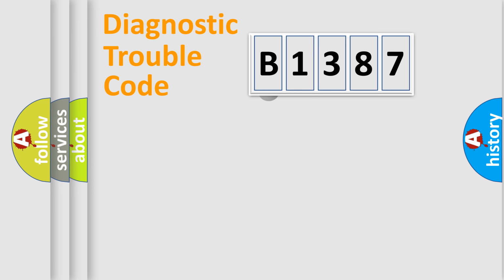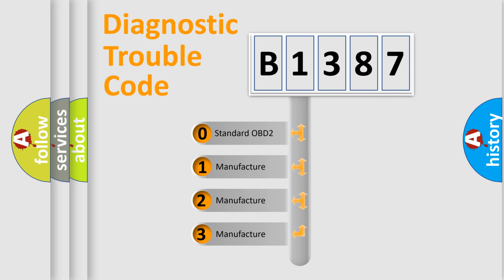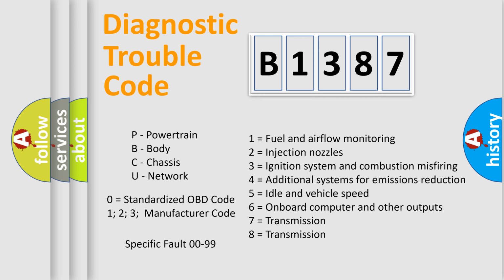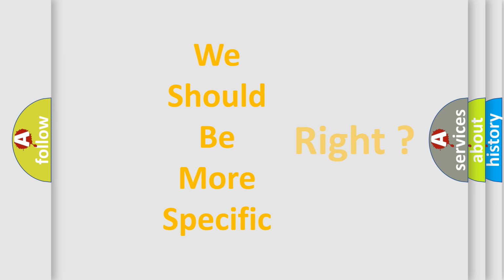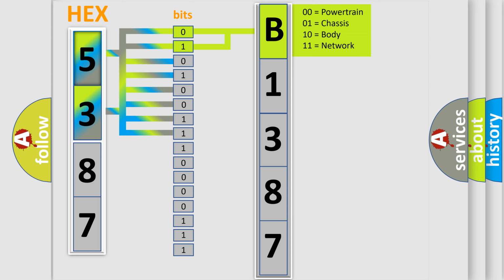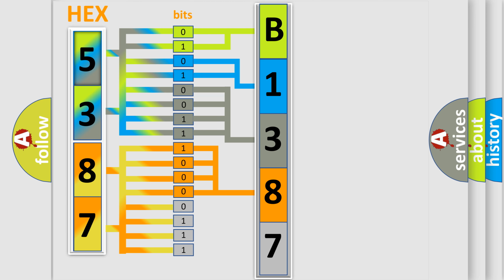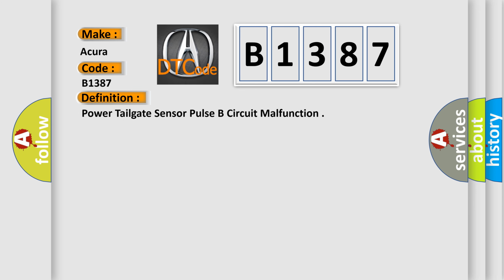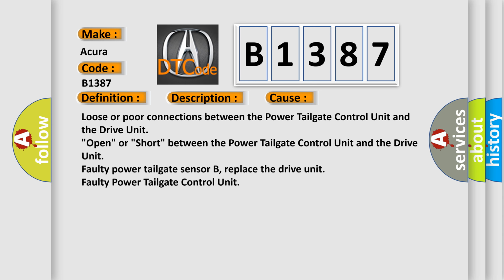DTC Acura B1387 Short Explanation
Make:
Acura
Code:
B1387
Definition:
Power Tailgate Sensor Pulse B Circuit Malfunction
Description:
Poor communicaton between the Power Tailgate Control Unit and the Drive Unit NOTE: If the motor does not operate, do the power tailgate motor test.
Cause:
Loose or poor connections between the Power Tailgate Control Unit and the Drive Unit
"Open" or "Short" between the Power Tailgate Control Unit and the Drive Unit
Faulty power tailgate sensor B, replace the drive unit
Faulty Power Tailgate Control Unit